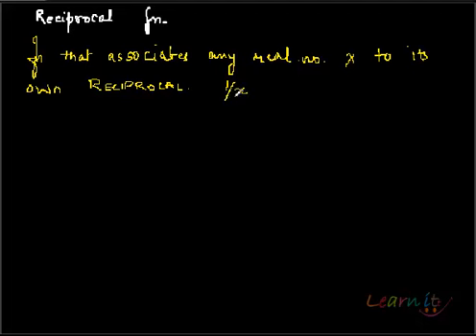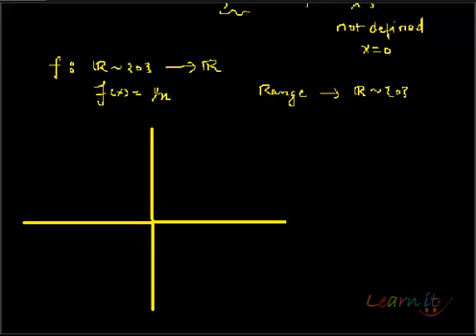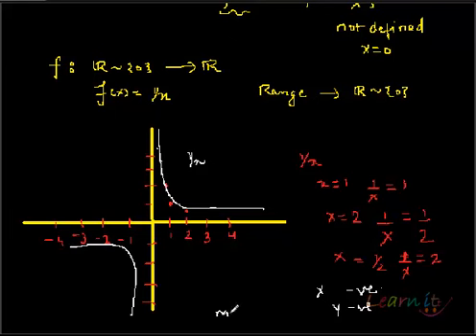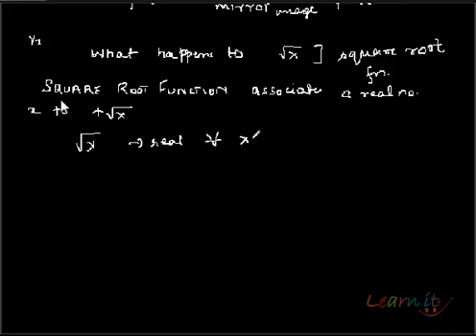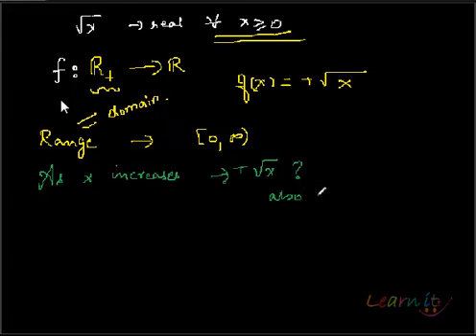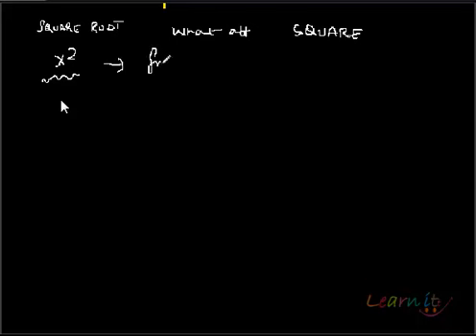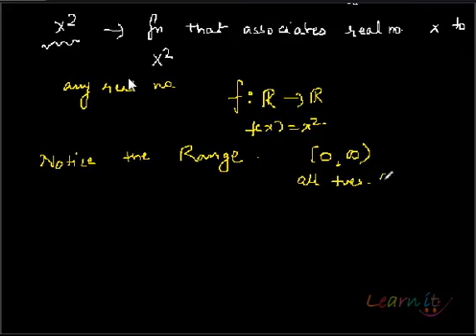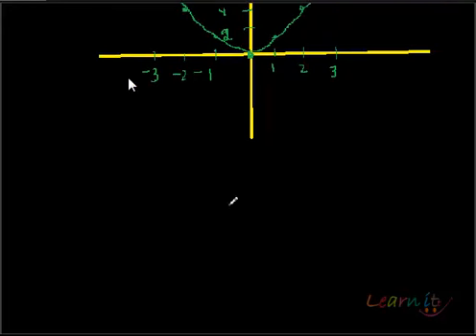square, square root, reciprocal functions